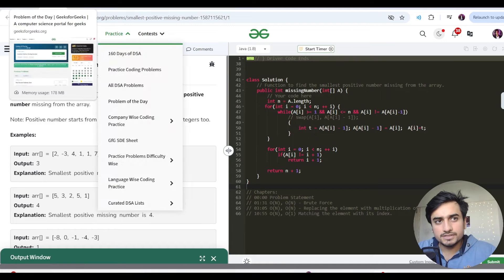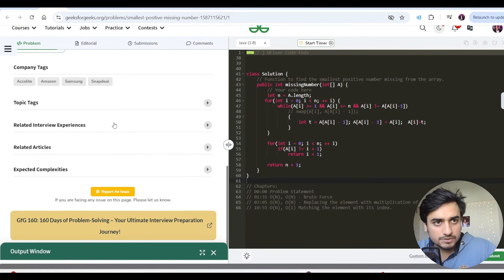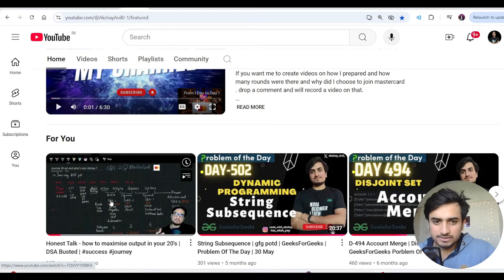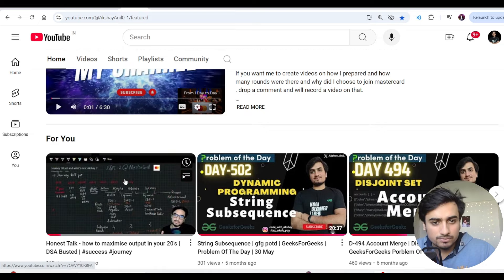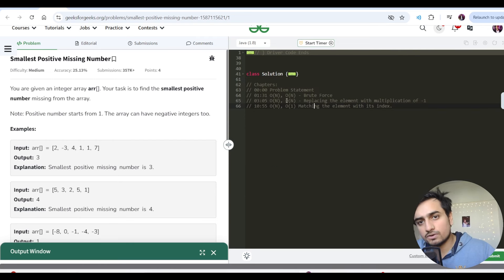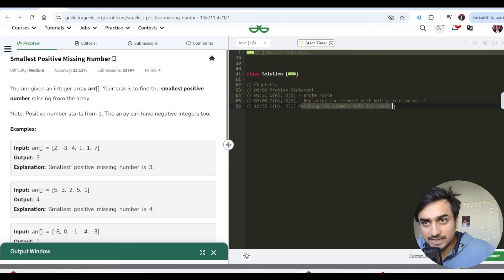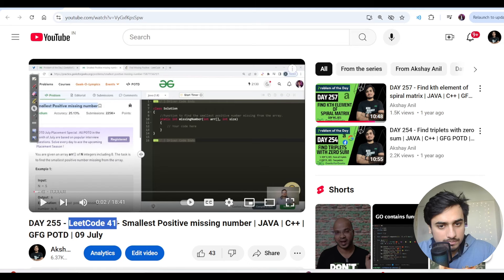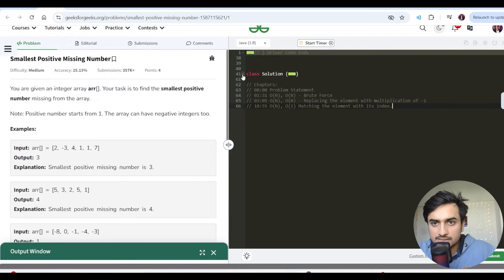D-541 | Smallest Positive Missing Number | gfg potd 27 Nov | GeeksForGeeks | Problem OF The Day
"Sab log bolte hain 'padho, padho,' lekin koi yeh nahi batata padhein kaisen ???". I've stumbled a lot myself in figuring out the right way, and I'm grateful for the sequence of events that brought me here. Life’s too short to learn only from our own mistakes—that’s exactly why I want to share my approach with you all: how to study and what to focus on."

Hi! I’m Akshay, an SDE-2 at Mastercard with over 500 days of coding consistency. I’m excited to start a new journey with a DSA 0-100 playlist, aiming to break down complex data structures and algorithms for learners at all levels. I’ll share my notes, experiences, and insights, building on my time as an SDE at Mastercard, Ex - Sigmoid, Cognome, and Brillio.

"Don't miss out on our CodingPractice sessions designed to help you master DataStructuresAndAlgorithms.